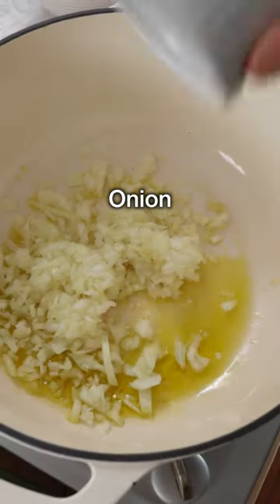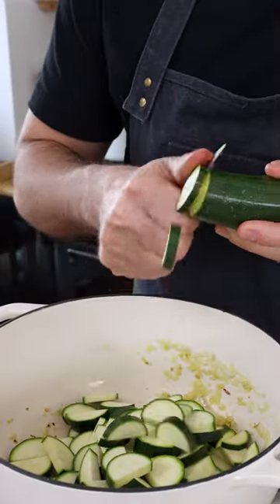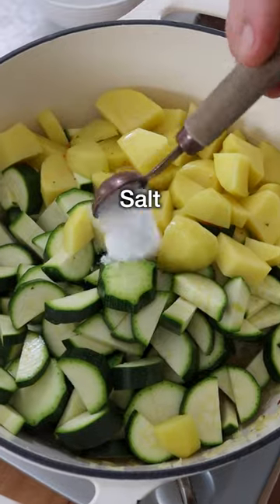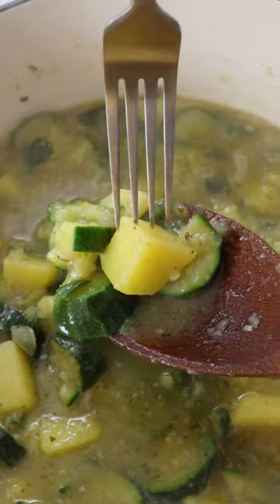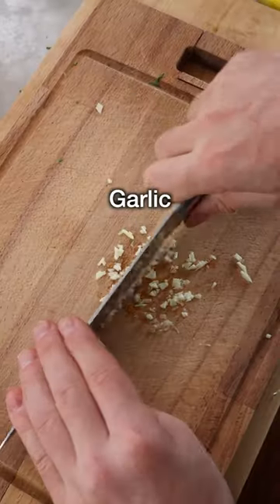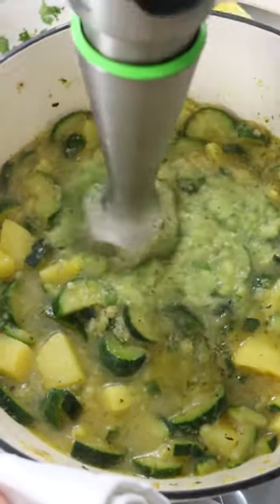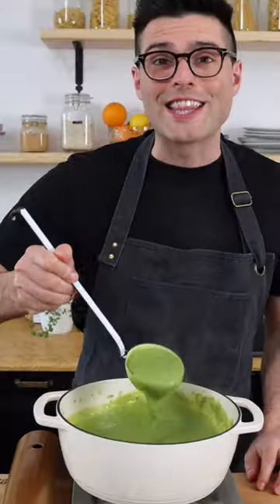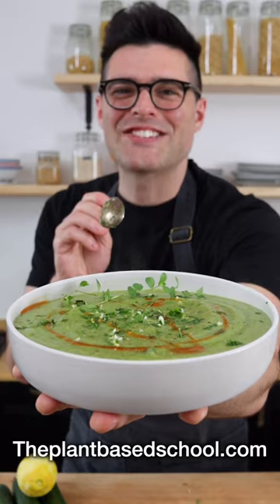Creamy Zucchini Soup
⭐️  This soup is creamy, tasty, healthy, and silky smooth, and easy to customize to your liking by adding fresh herbs and toppings. Try it, and you'll see why it is one of our favorite recipes to enjoy the flavor of zucchini.

⭐️ Ingredients
2 tablespoons extra virgin olive oil
1 large onion chopped
3 cloves garlic grated
4 medium zucchini chopped
1 medium potato chopped
1 cup (240 grams) vegetable broth
1 teaspoon Italian seasoning
¾ teaspoon salt (or more to taste)
¼ teaspoon black pepper

❤️ Nico & Louise
Theplantbasedschool.com